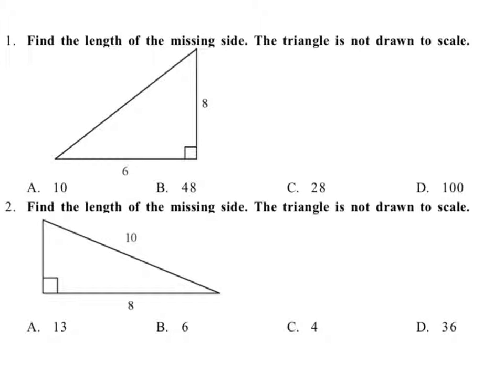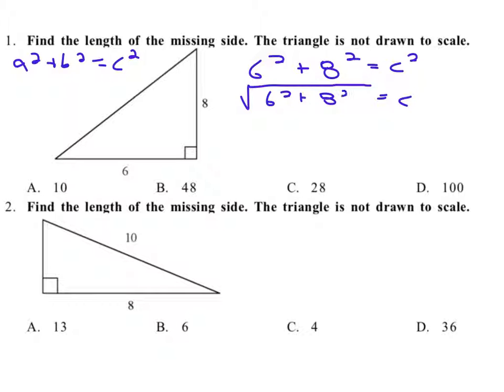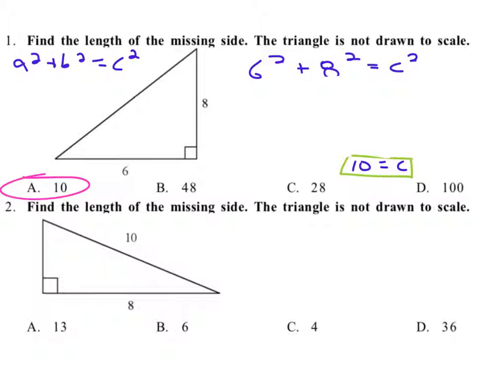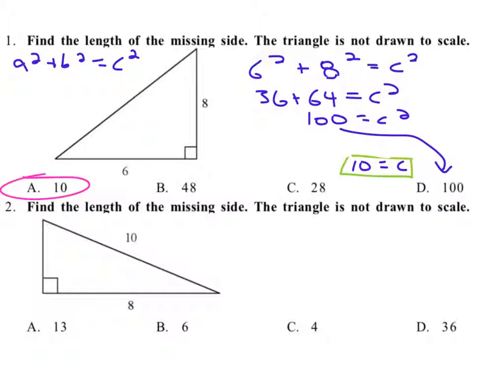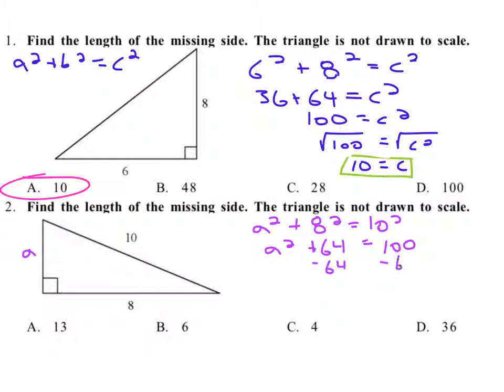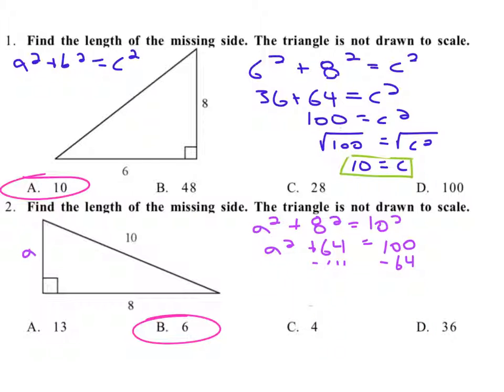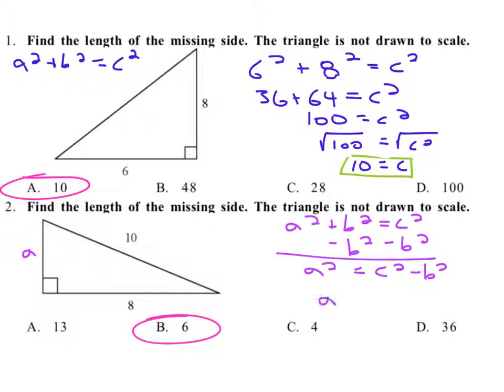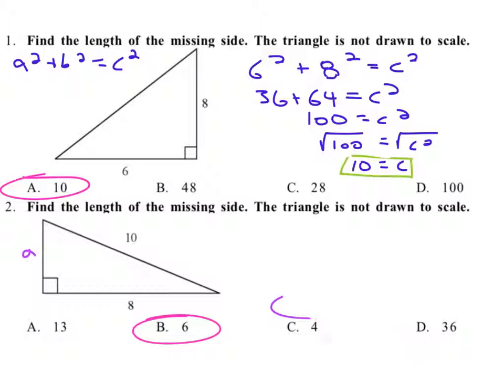Geo Unit 8 Study Guide #1, 2